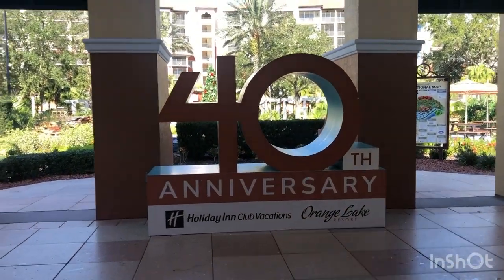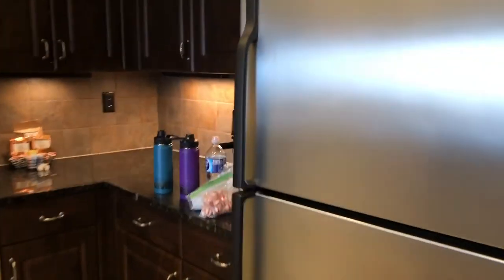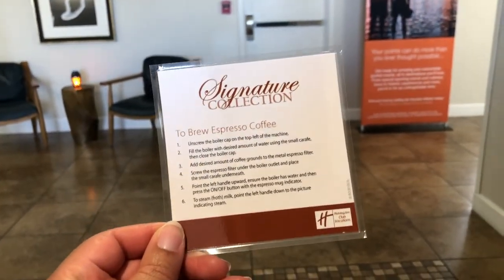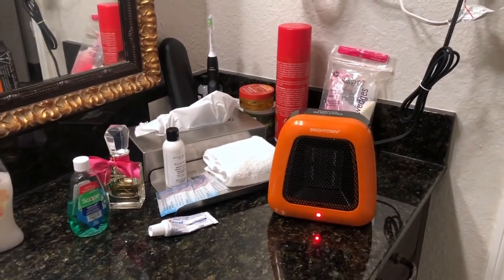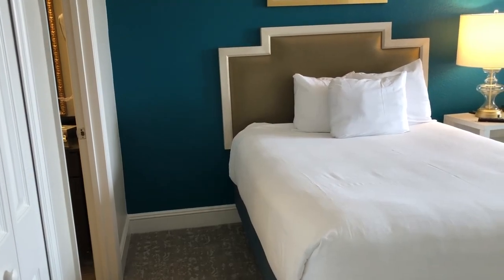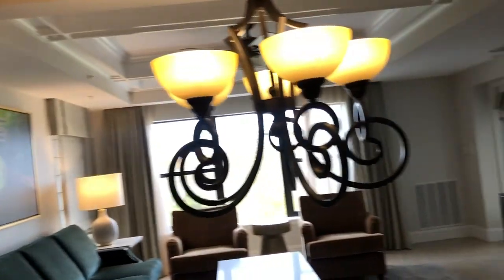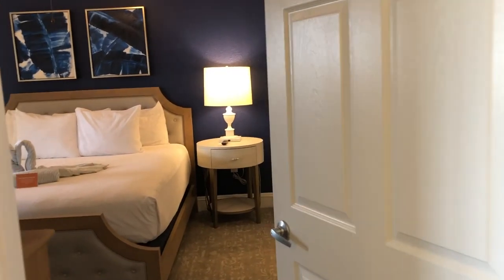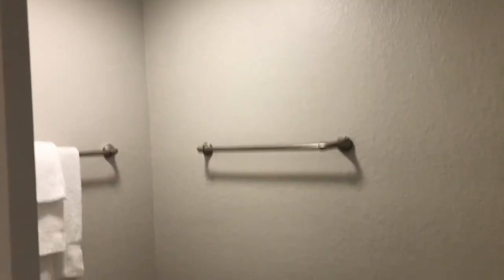Signature 2 Bedroom Forest View - Holiday Inn Vacation Club - Orange Lake Resort - River Island 2022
Portable Space Heater

0:00 Intro
0:20 Trash Room
01:15 Kitchen
02:45 Laundry Room
03:15 Bathroom
05:20 2 Queen Bedroom
06:30 Living Room
07:20 Patio
08:00 Master Bedroom
08:30 Master Bathroom
09:30 Thank you for watching